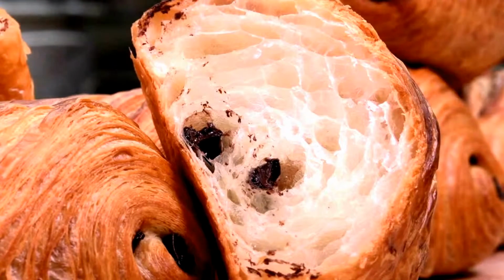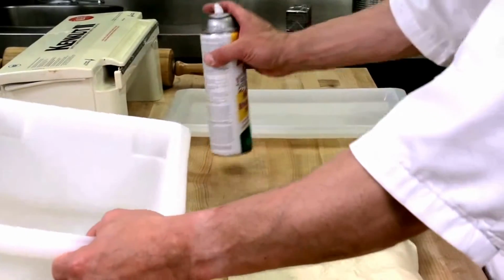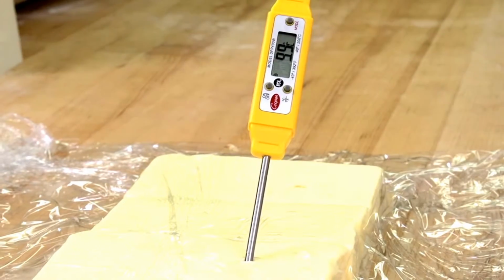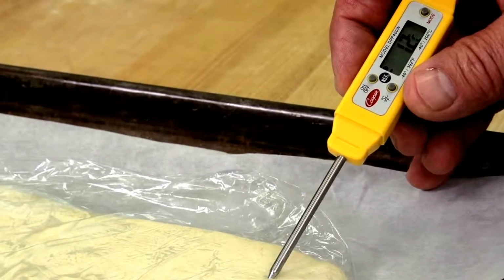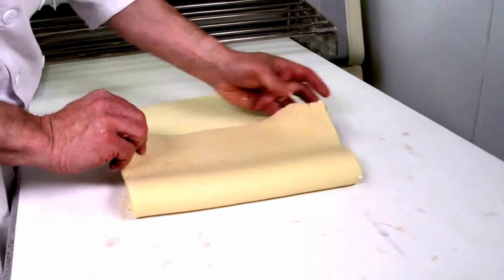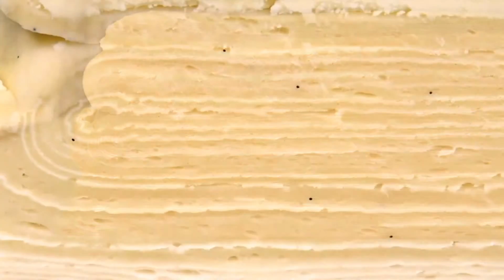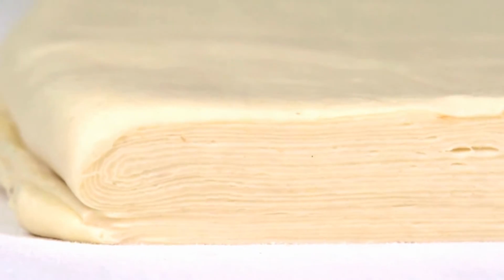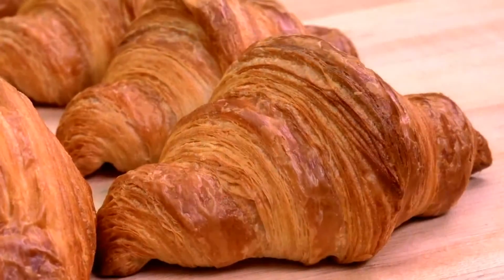nait baking progr..............